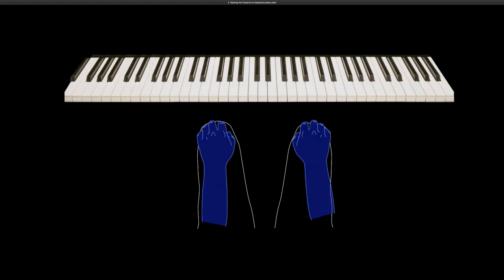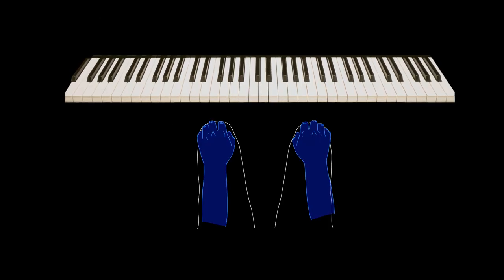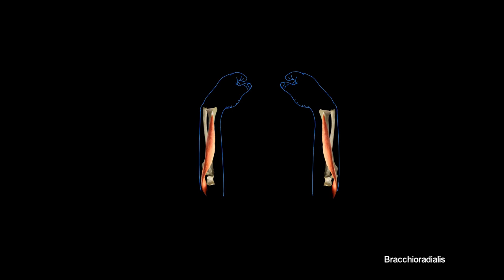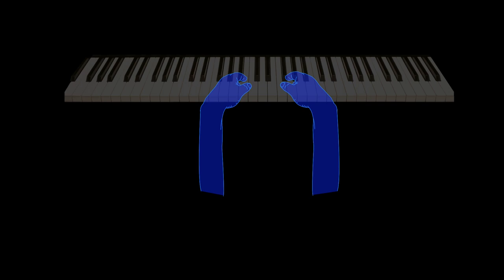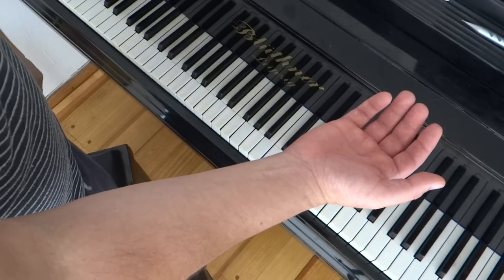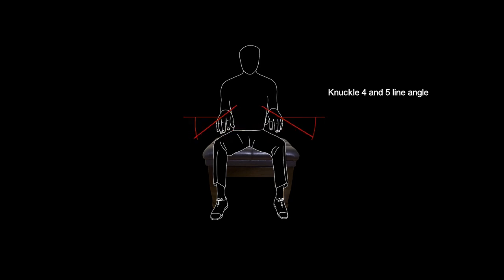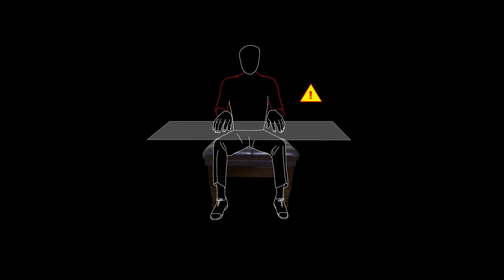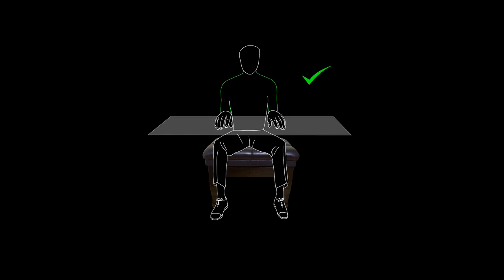The Chopin Method: Piano lesson 2. The hands towards the keyboard.